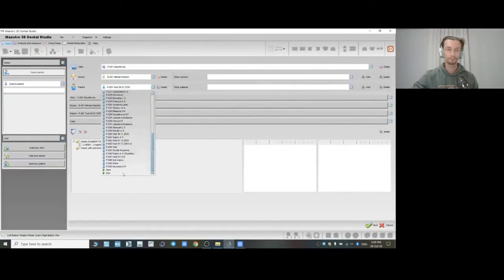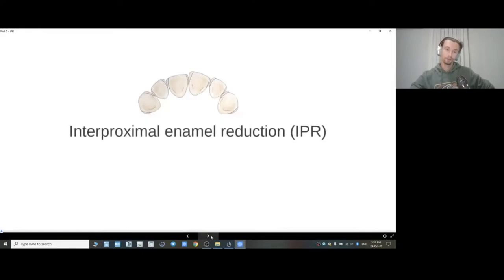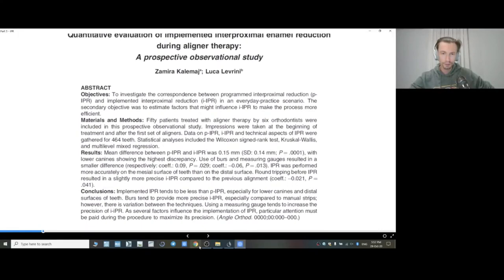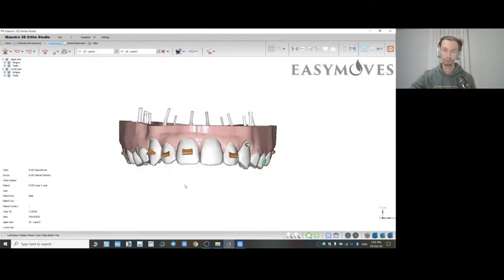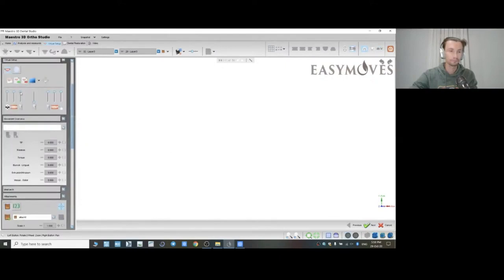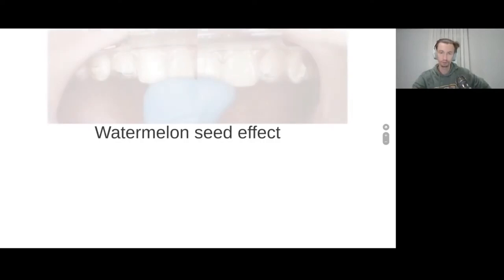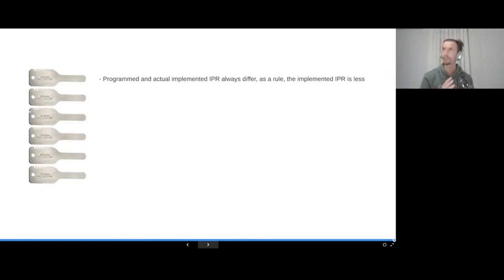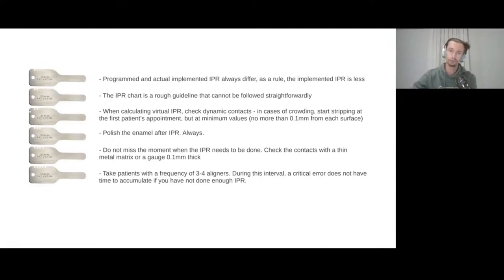IPR. Possible mistakes and how to aviod them. My lecture from 2020 - Part 4.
Made for OHI-S webinar platform, simultaneous interpreting by Leonid Emdin